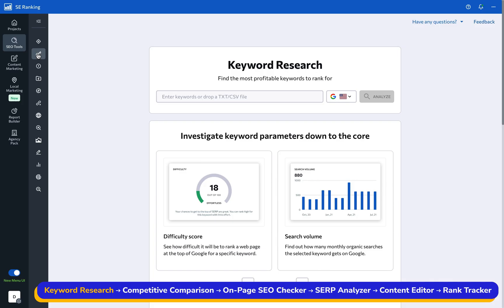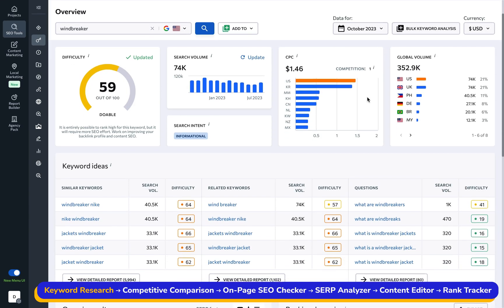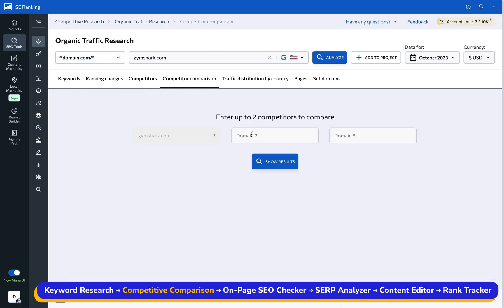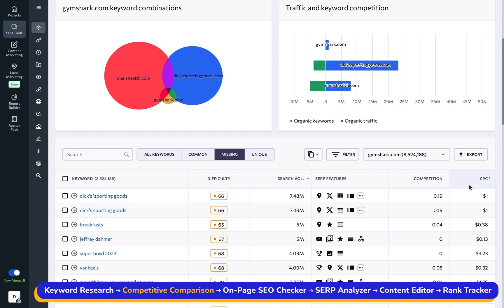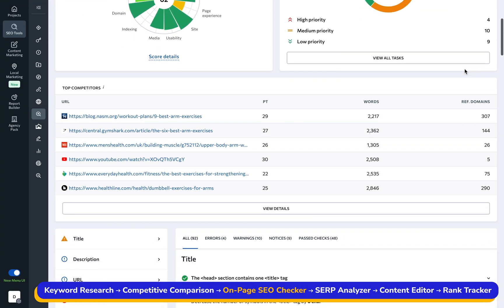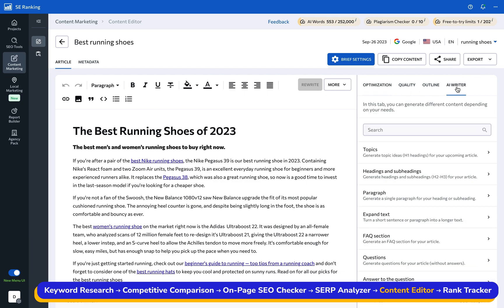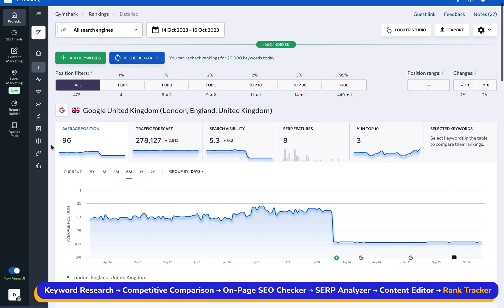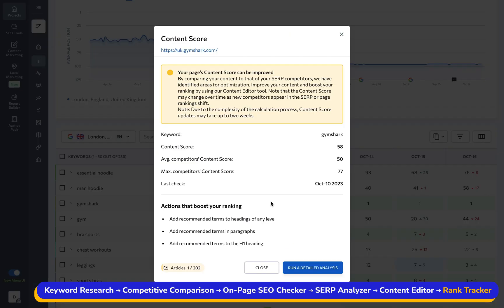How to Optimize On-Page SEO with SE Ranking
Master the art of on-page SEO with SE Ranking's insightful analysis tools. This video breaks down the critical components of on-page SEO, from meta tags to content quality, and provides practical tips for improving the visibility and user experience of websites.